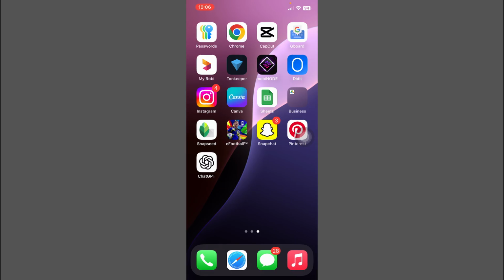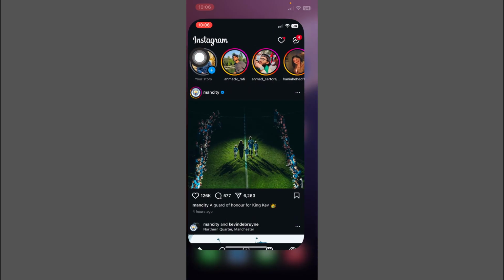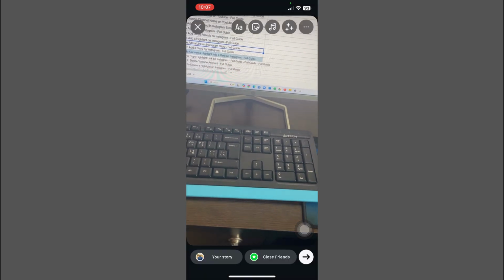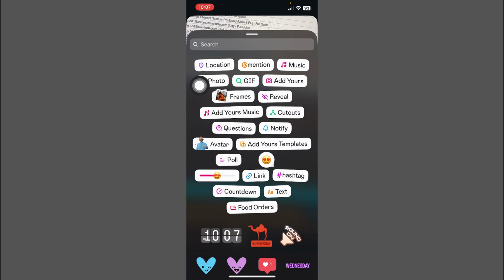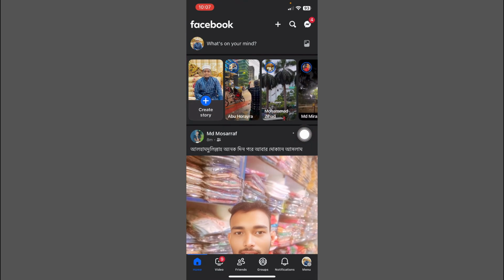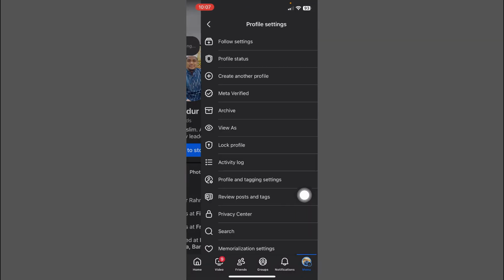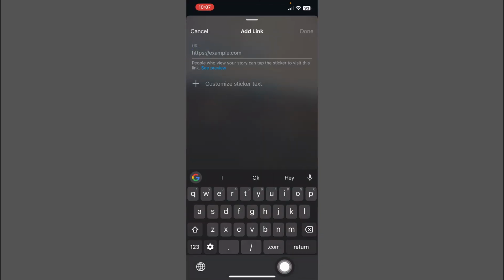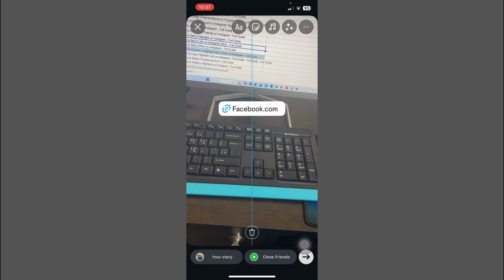How to Add a Link on Instagram Story - 2025 (fast & Easy)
How to Add a Link on Instagram Story
In this video, you will learn how to add a link on Instagram story step by step so you can easily share websites, YouTube videos, blogs, or product pages directly with your followers. Adding a link on Instagram story is a powerful way to increase engagement, drive traffic, and promote your business or content. Perfect for beginners who want to know how to use Instagram story link feature effectively.